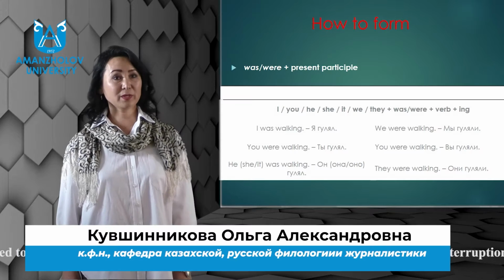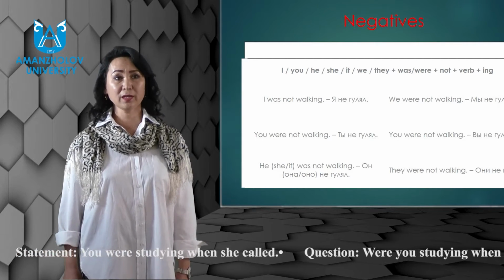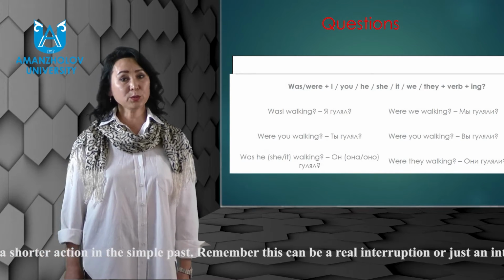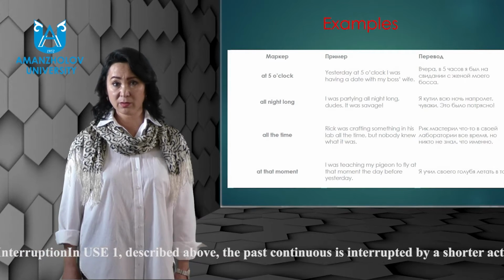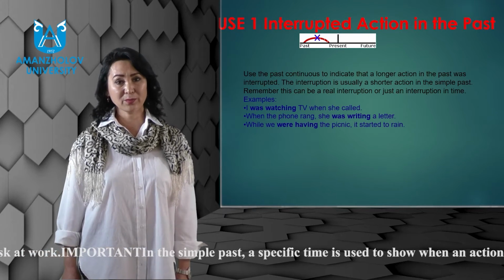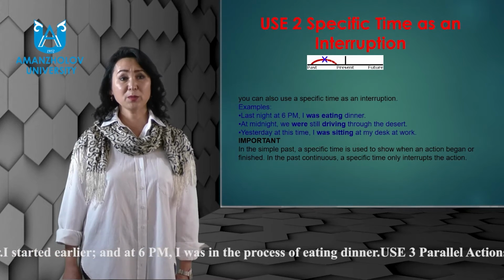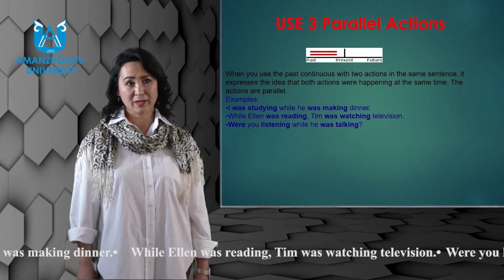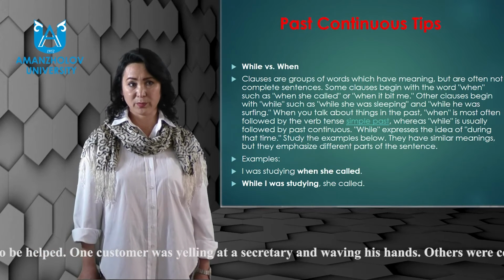Абдрахманова Т.М. Thank you for attention!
Восточно-Казахстанский университет имени Сарсена Аманжолова, Преподаватель кафедры иностранных языков и переводческого, к.фил.н.